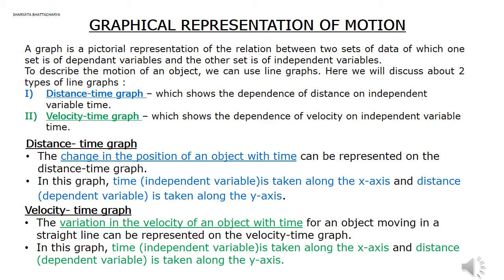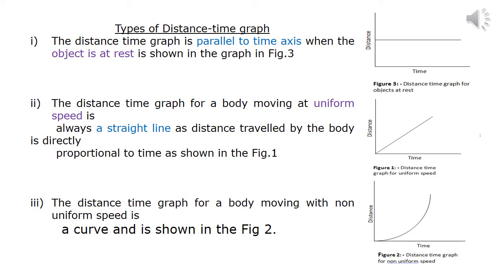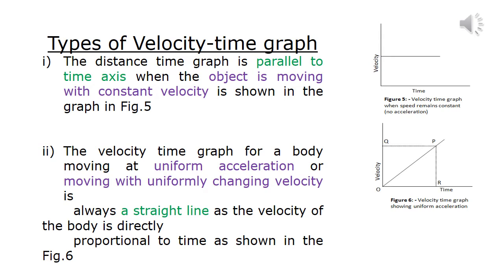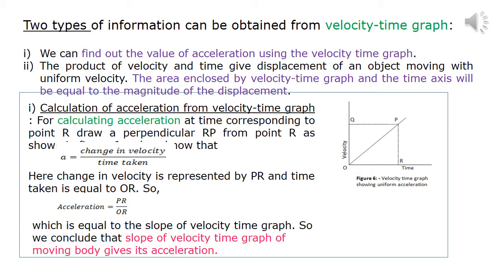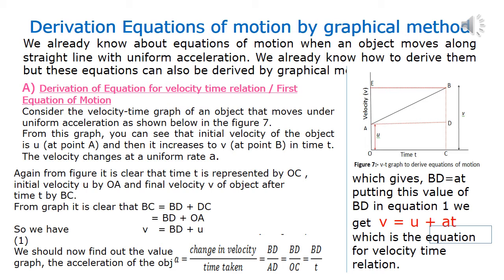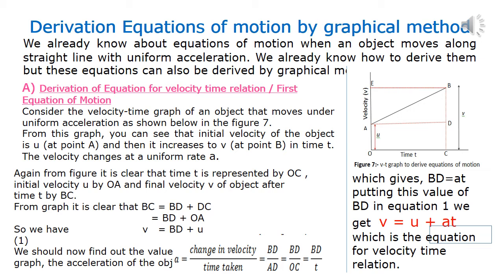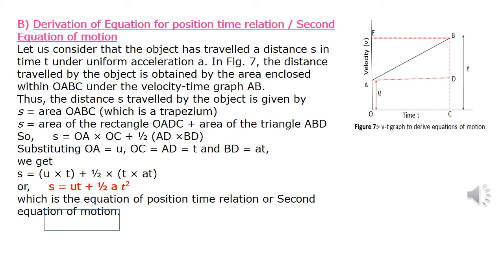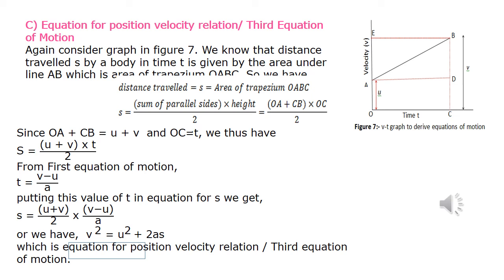Cl 9 Graphical rep of Motion new